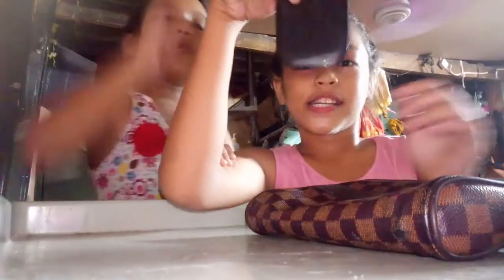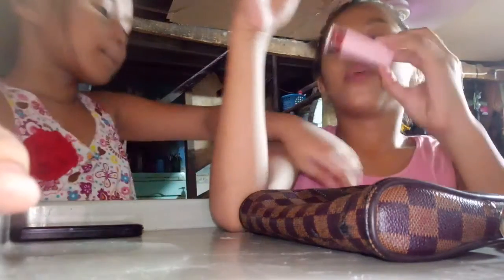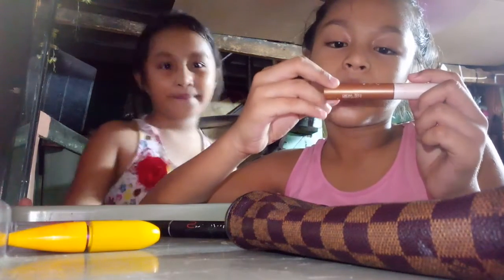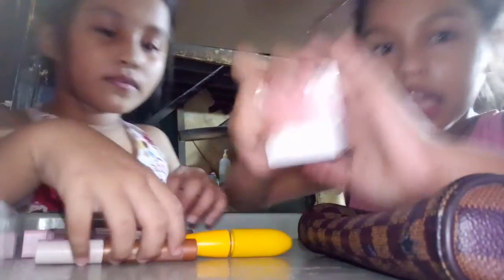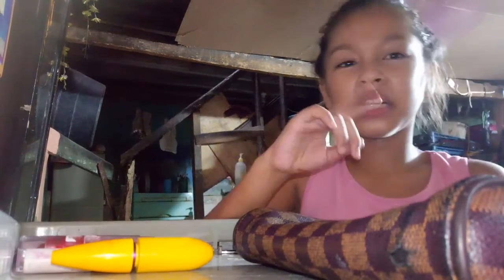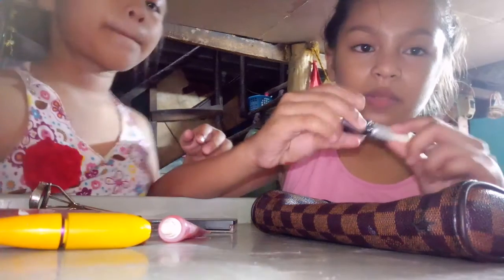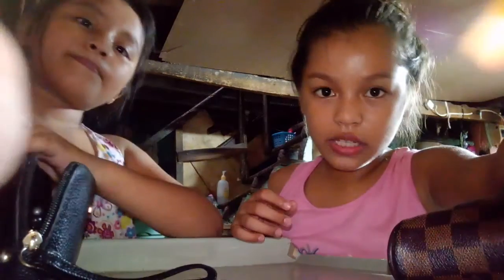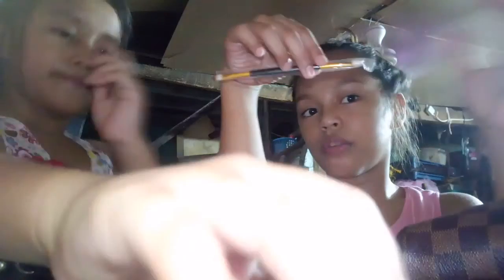Make up tutorial epic fail😂(1)